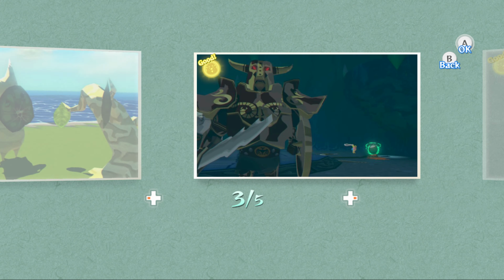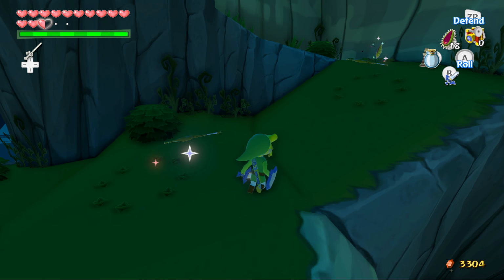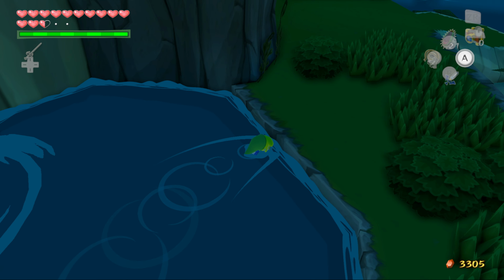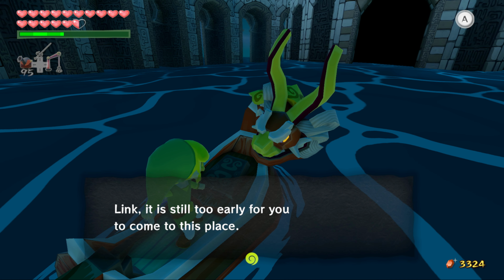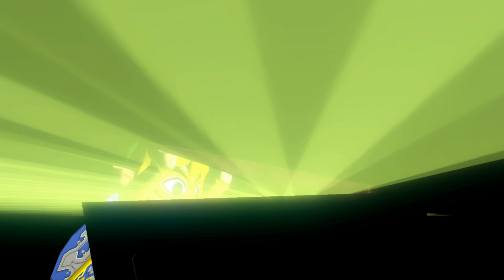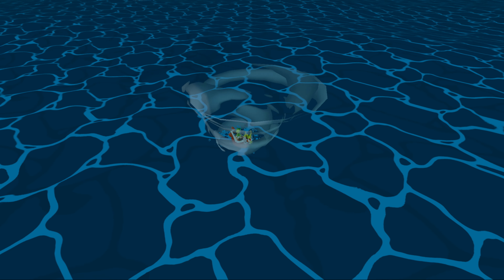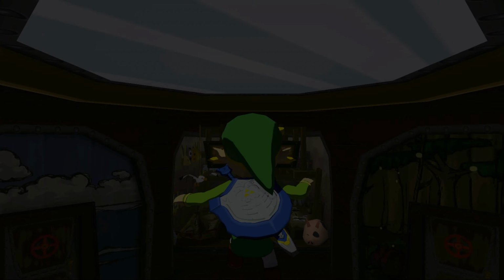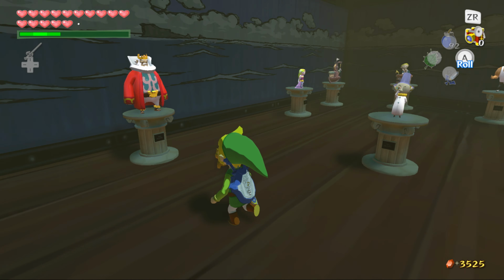The Legend of Zelda: The Wind Waker HD #66- Golden Statue Hunting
We're hunting for Gold...just not the Goddess Gold that we need to continue with the plot. :P